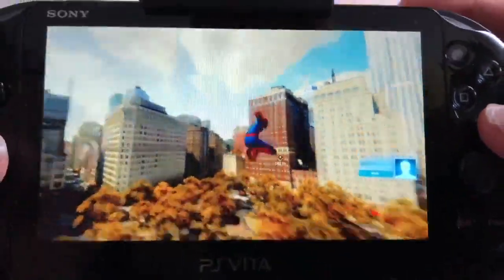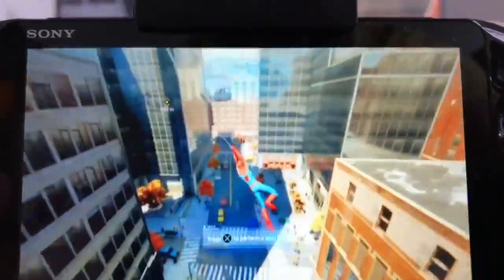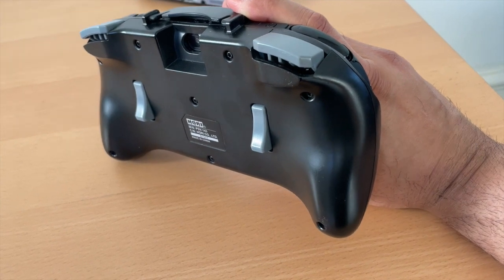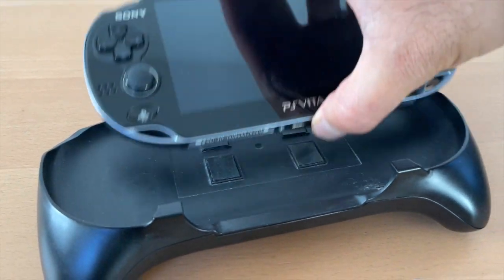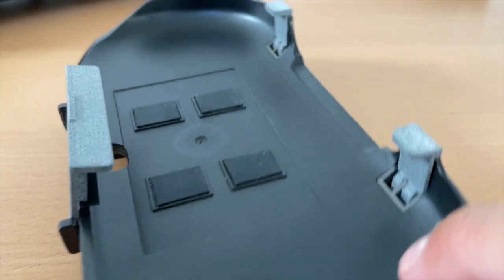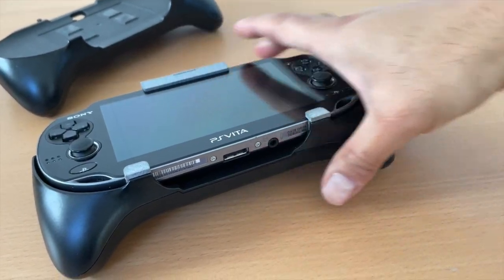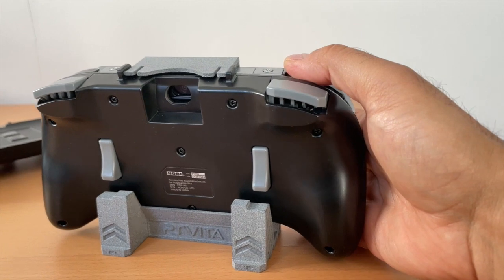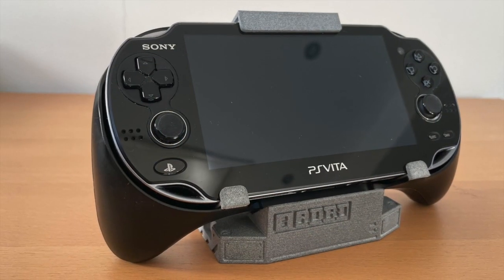Modified and improved PS4 Remote Play Grip for OLED PSVita.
The Horizon Remoteplay grip is the best grip available for the PS Vita. Its comfortable to use and adds the extra triggers that the PSVita needed. But it didn't work with the OLED Vita model. PSVita fan, Teddy Ho, created and designed modified clips so that you can now use the grip with an OLED Vita. Check out his store below to check them out:

You can use them when you buy anything from Play Asia.
Skull Pirates

War Theatre: Blood of Winter